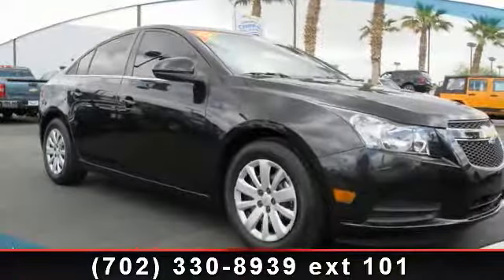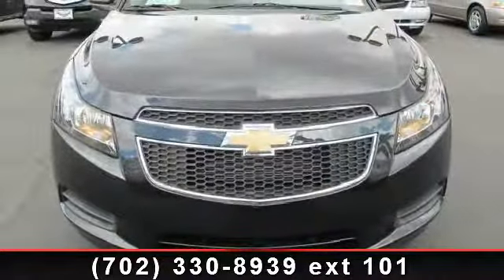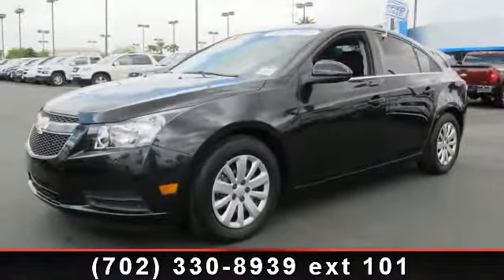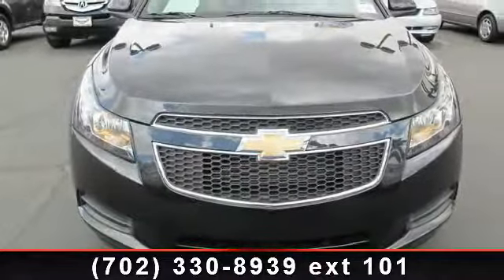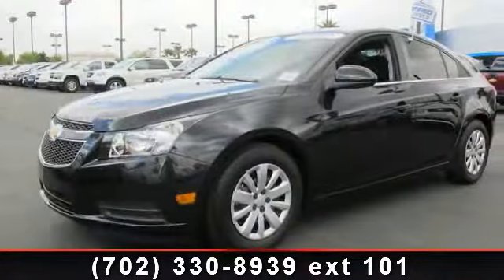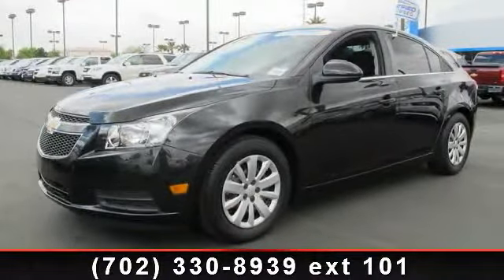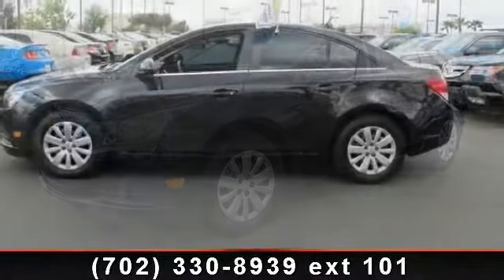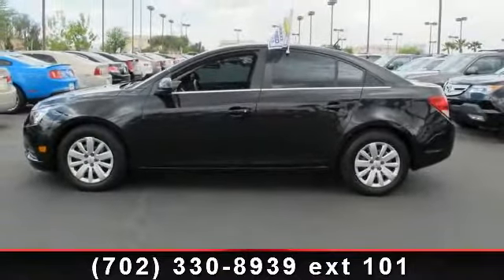2011 CHEVROLET CRUZE - Henderson Chevrolet - Henderson, NV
Check out this 2011 CHEVROLET CRUZE. If you are looking for an automobile with great features, look no further. This vehicle comes with a reliable 4 cylinder engine, connected to a smooth shifting automatic transmission.. Enjoy these notable features: LATCH Child Safety Seat Anchors  and  Tethers, Auxiliary Input Jack  and  USB Port, Steering Wheel-Mounted Audio Controls, Theft-Deterrent System, Visor Vanity Mirrors, Power Windows w/Express Down Feature, Daytime Running Lights, Automatic Exterior Lamp Control w/Delay, and OnStar. Low mileage is an important factor in your purchase and this vehicle delivers a low odometer reading. Let us put you in the drivers seat today.